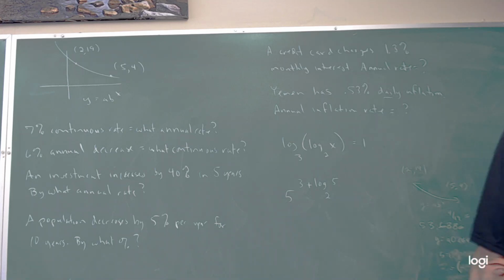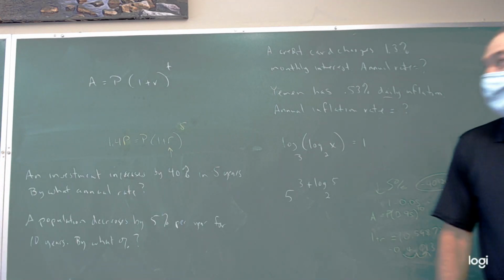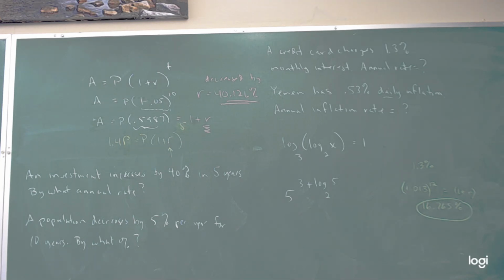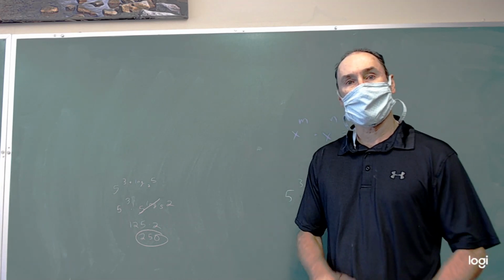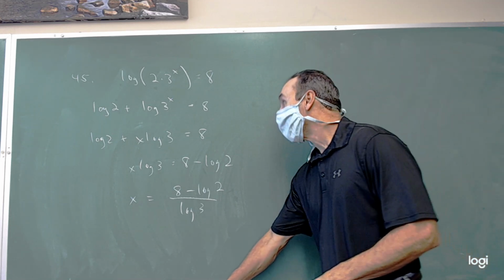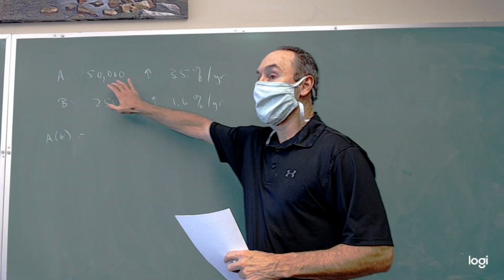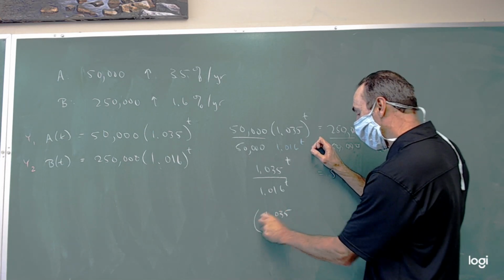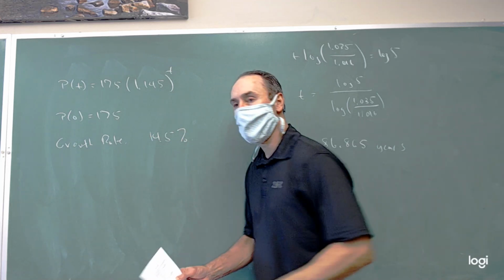AP Prep Classroom Lecture 10-29-20